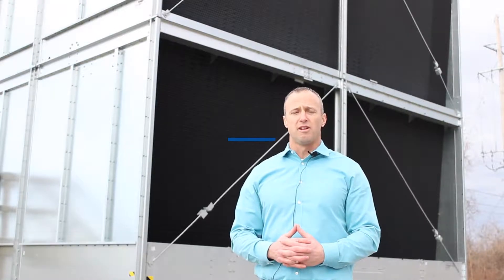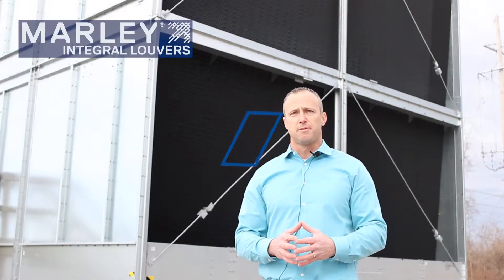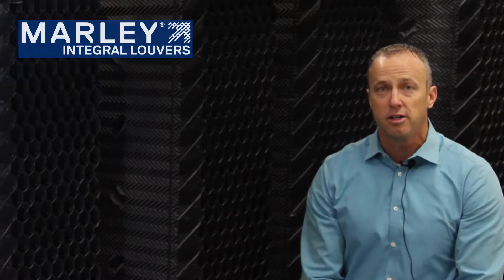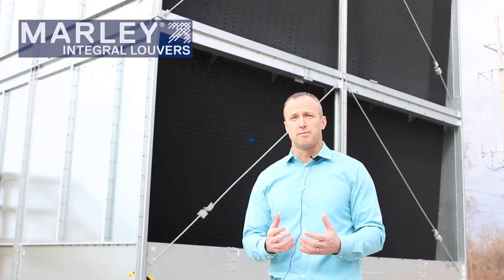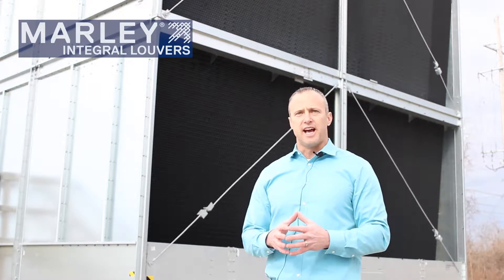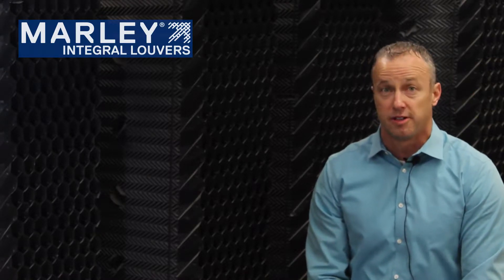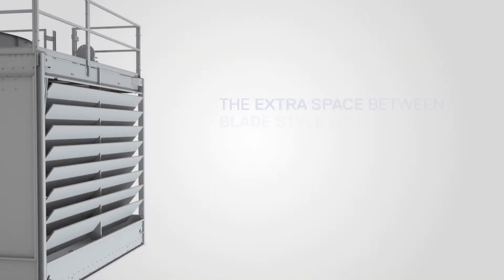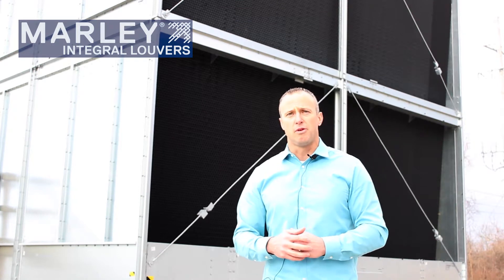Marley® Integral Louvers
Ryan Miller with SPX Cooling Technologies discusses the advantages of using Marley® Integral Louvers in your cooling tower.